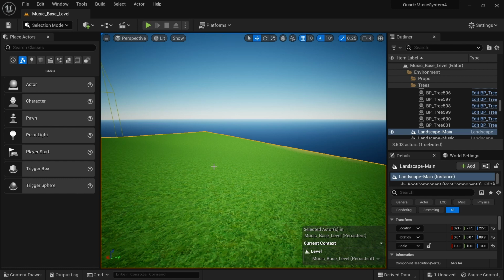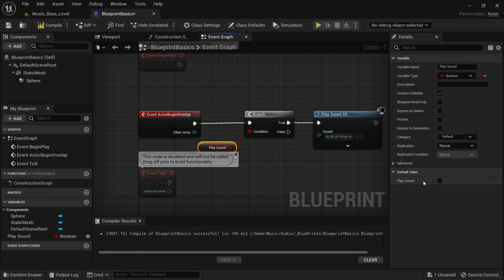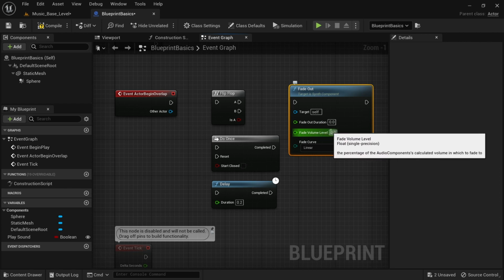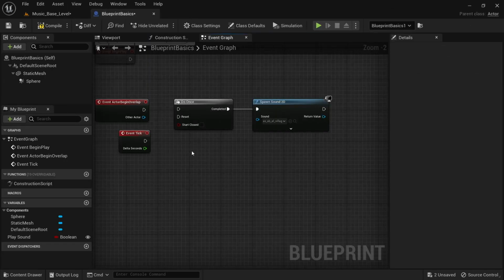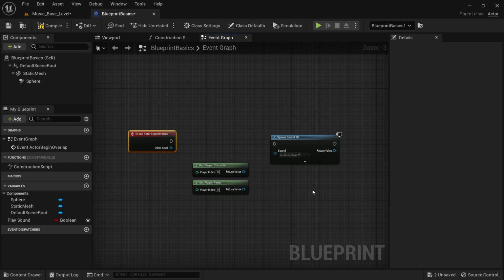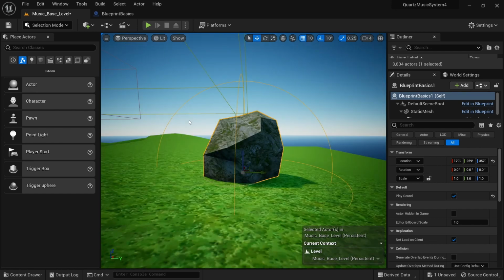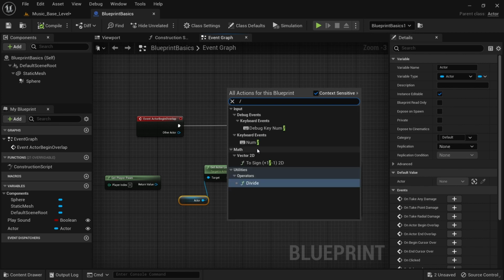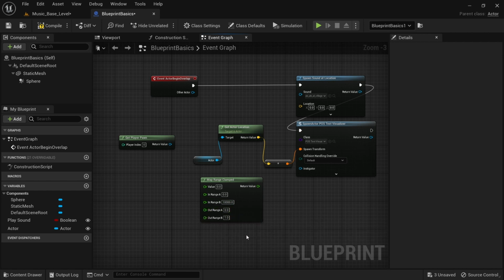UE Advanced Blueprints